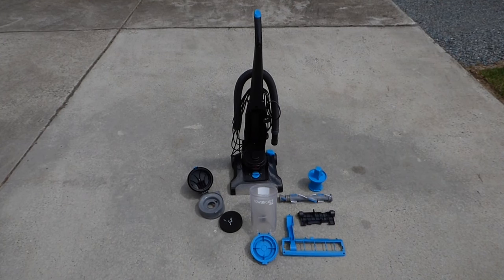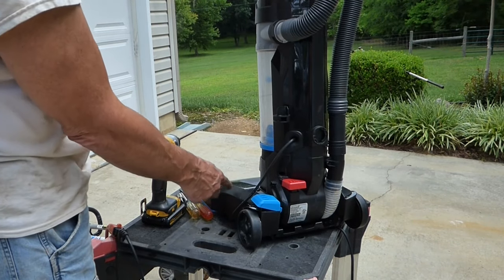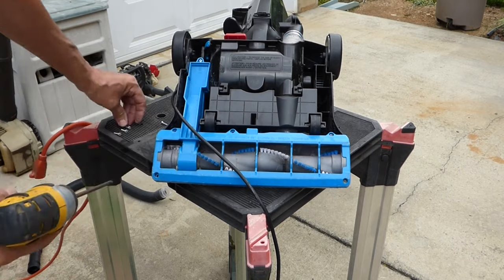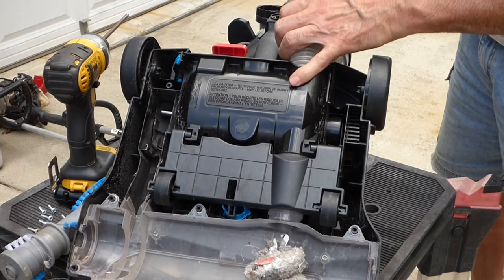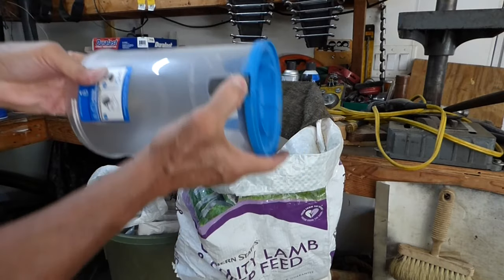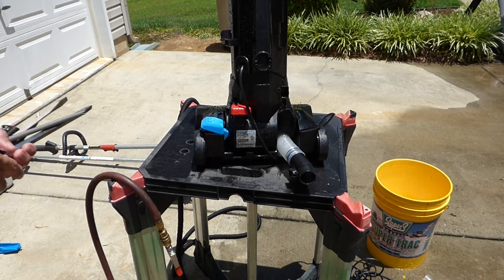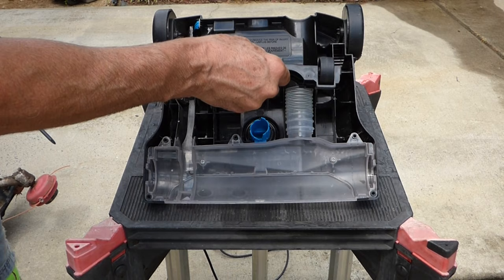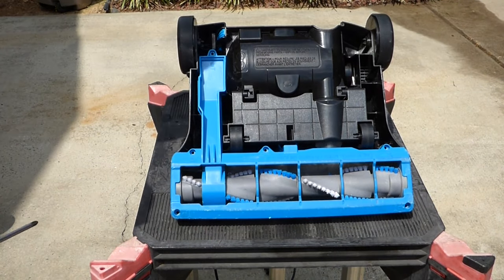How to Disassemble | Fix | & Reassemble an Upright Vacuum Cleaner - Bissell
How to Disassemble, Repair and Reassemble an Upright Vacuum Cleaner.  This is actually quite an easy task.  Many people throw away perfectly good vacuum cleaners when all they needs is a simple fix.  In this video I will walk you through the step by step process on how to take care of and repair your vacuum cleaner and keep it running at peak performance.
Included in this video is… How to change the belt on a vacuum cleaner. How to clean a clogged vacuum cleaner. How to take apart and put back together a vacuum cleaner.